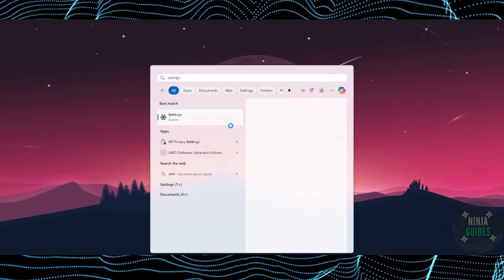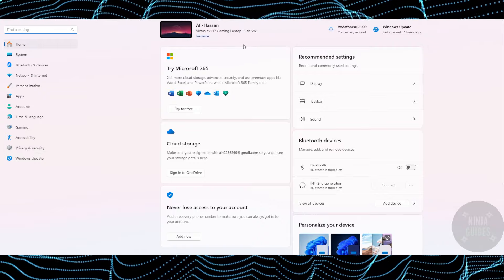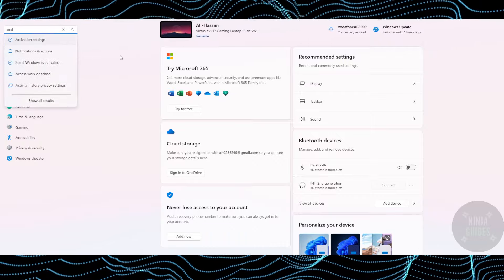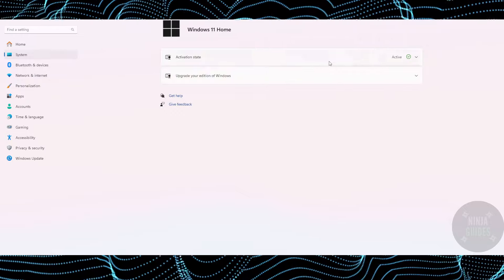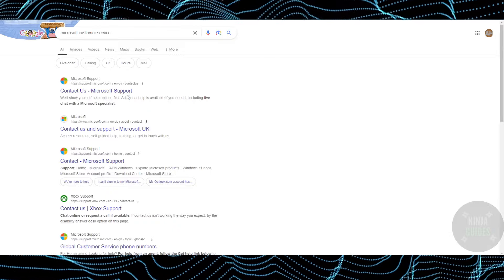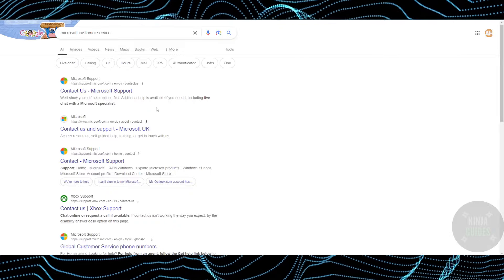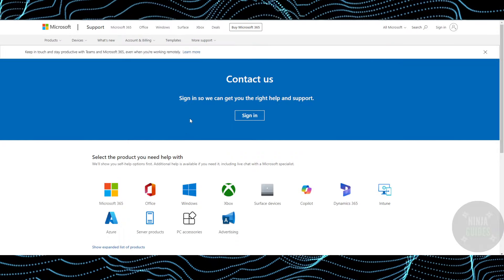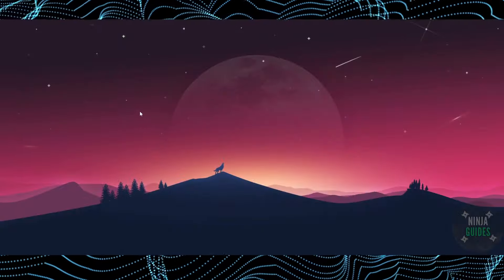How To FIX Windows 10 Activation Error 0x803FA067 (2024) - FULL GUIDE!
In this video I will show you how to fix activation error code 0x803fa067 on windows 10